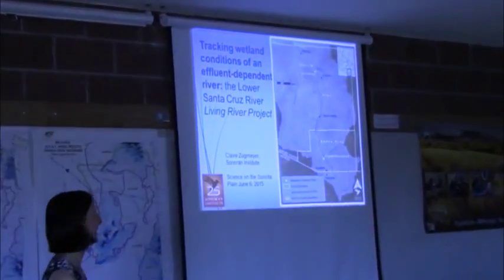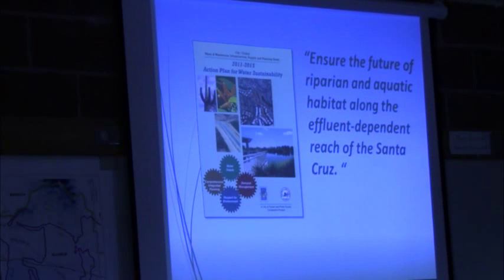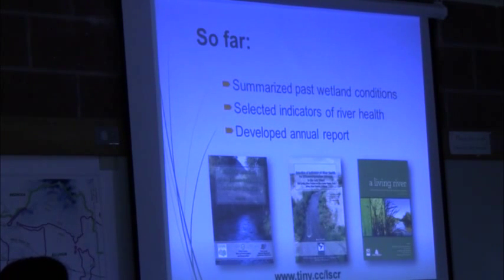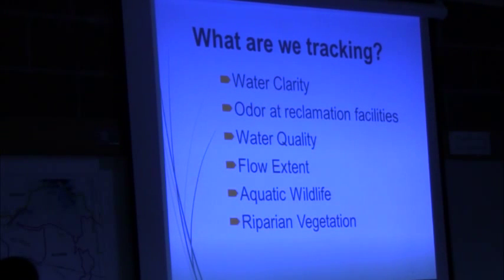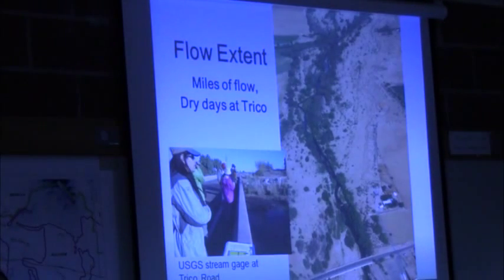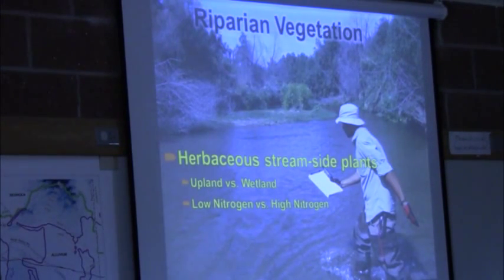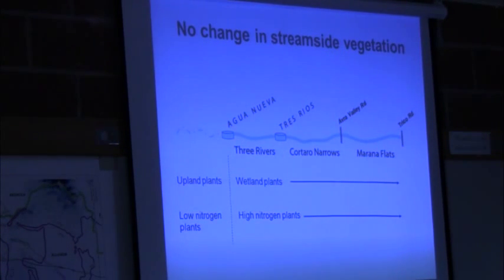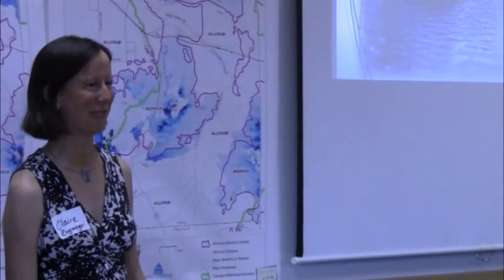Update on the Lower Santa Cruz Living River Project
Claire Zugmeyer speaks about tracking wetland conditions of an effluent-dependent river during the Science on the Sonoita Plain Symposium 2015.